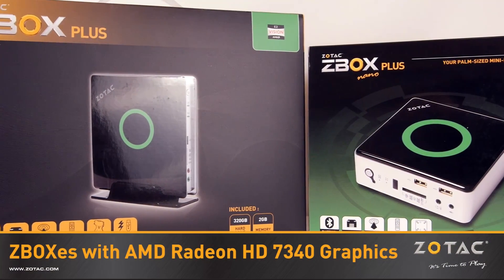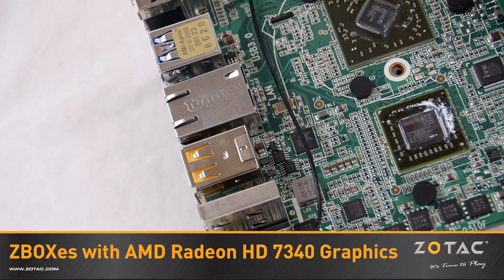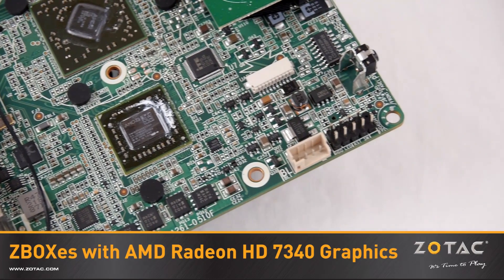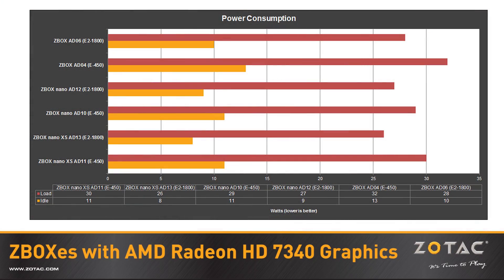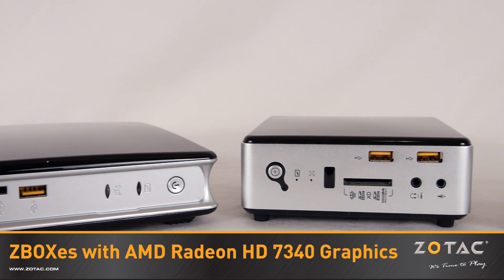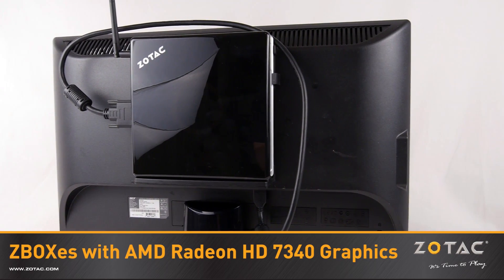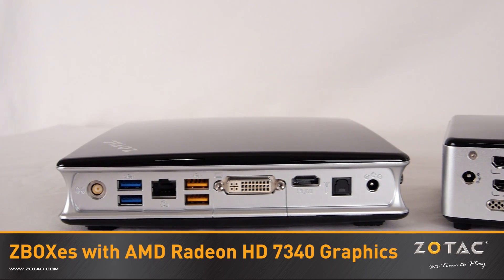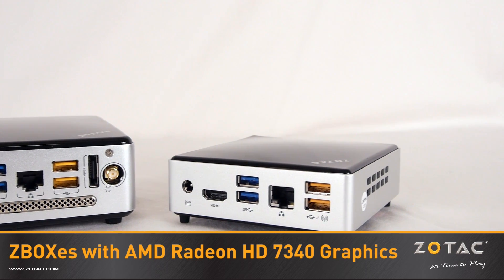ZOTAC ZBOXes with AMD Radeon HD 7340 Graphics Processing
We show off our latest ZOTAC ZBOX AD06, ZBOX nano AD12 and ZBOX nano XS AD13 mini-PCs with an AMD E2-1800 APU with Radeon HD 7340 graphics processing (Brazos 2.0)